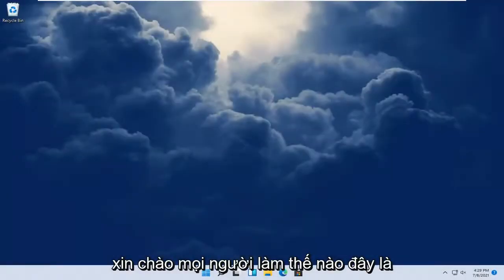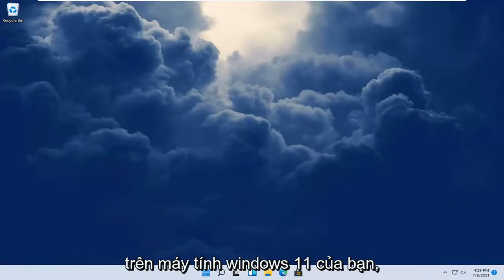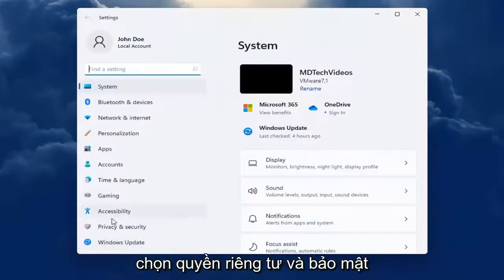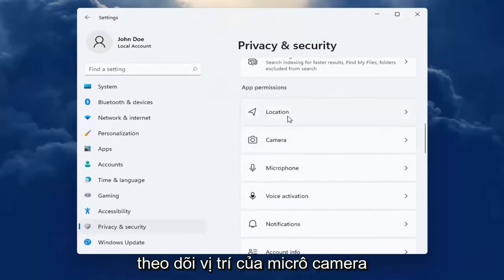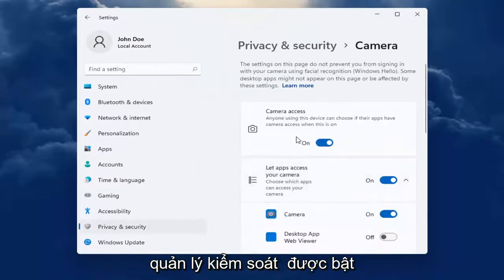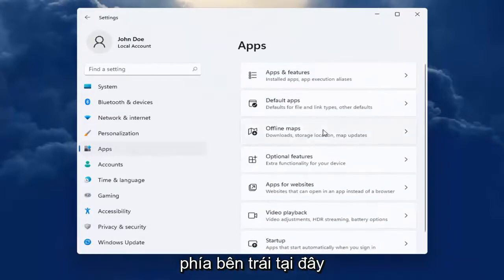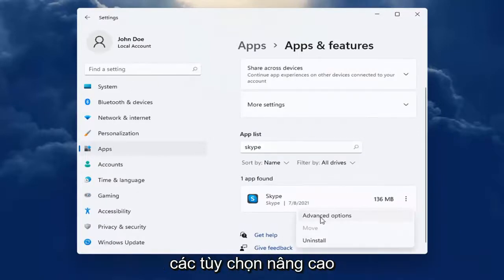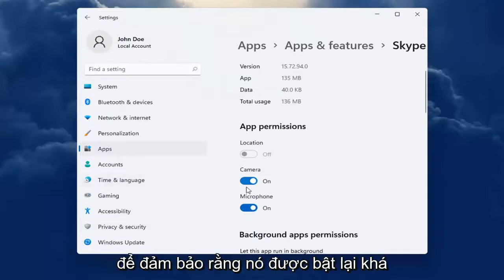Cách đặt quyền ứng dụng trong Windows 11 [Hướng dẫn]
Các ứng dụng Windows 11 hiện đại có các quyền mà bạn có thể kiểm soát, giống như các ứng dụng iPhone, iPad và Android hiện đại. Bạn có thể kiểm soát quyền truy cập vào các tài nguyên như vị trí, máy ảnh, micrô và ảnh của mình.

Microsoft sẽ chủ động cấp và từ chối các ứng dụng truy cập vào tệp của bạn trên cơ sở từng ứng dụng. Nếu một ứng dụng cụ thể bị hạn chế quyền truy cập theo mặc định, bạn sẽ nhận được hộp thoại nhắc chấp nhận hoặc từ chối yêu cầu. Tuy nhiên, nếu bạn cần thay đổi các cài đặt này theo cách thủ công, bây giờ bạn có thể sử dụng ứng dụng Cài đặt.

Trong phiên bản mới này, có hai cách để kiểm soát quyền truy cập tệp. Bạn có thể quyết định ứng dụng nào có thể truy cập tệp của bạn được lưu trữ trong thư viện Tài liệu, Ảnh hoặc Video. Hoặc bạn có thể chọn ứng dụng nào có quyền truy cập hệ thống đầy đủ vào tất cả các tệp của bạn, bao gồm cả những ứng dụng trong thư mục Tài liệu, Ảnh, Video và OneDrive cục bộ.

Điều này chỉ hoạt động đối với các ứng dụng hiện đại từ Store, còn được gọi là ứng dụng Nền tảng Windows chung (UWP). Các ứng dụng máy tính để bàn Windows truyền thống có quyền truy cập vào mọi thứ và không có cách nào để kiểm soát nó.

Các vấn đề được giải quyết trong hướng dẫn này:
quyền ứng dụng cửa sổ 11
quyền đối với thư mục ứng dụng windows
quyền ứng dụng windows
quyền ứng dụng

Hướng dẫn này giải thích cách truy cập và quản lý quyền ứng dụng trong Windows 11. Quyền ứng dụng giúp giữ an toàn cho hệ thống của bạn và bảo vệ quyền riêng tư của bạn.